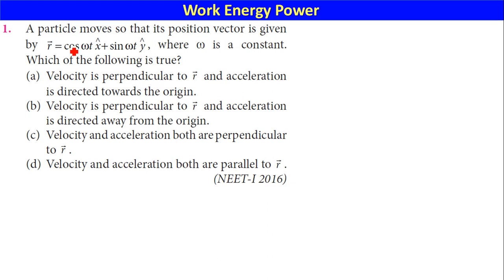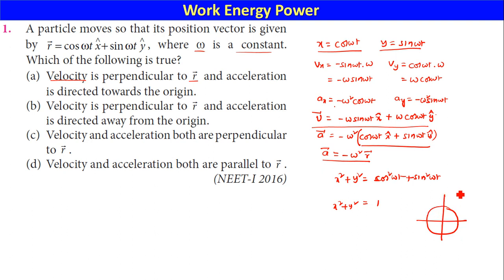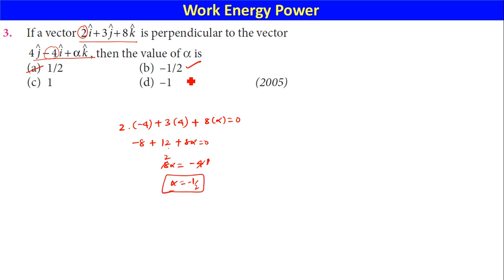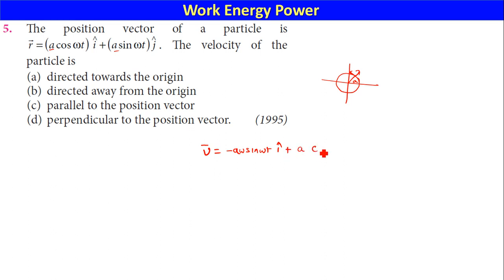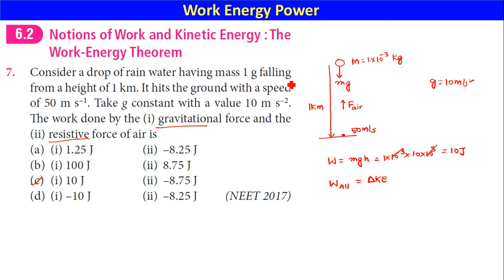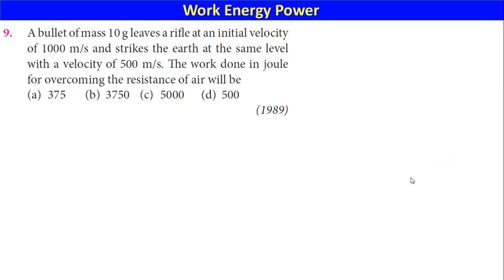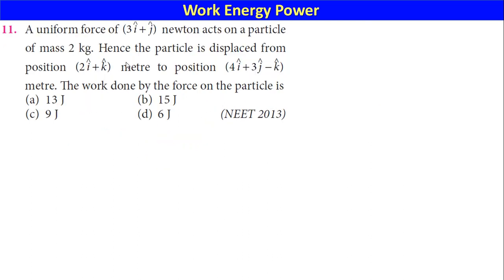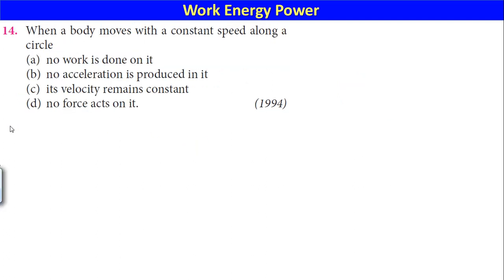Work, Energy, and Power (Part 1) || Previous Year NEET Questions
Work,Energy,andPower